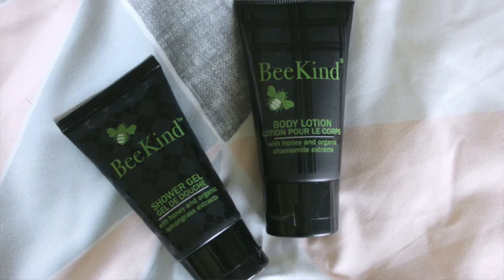April Glossybox Unboxing 2017 // Darci Ann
Welcome to my April Glossybox Unboxing! I'm excited to get this channel kicked off! Like what you see? Come check me out on my other socials! See you there!

Kathleenlights x Morphe Palette on my eyes

This video is not sponsored, I do not receive commission from any links contained here.